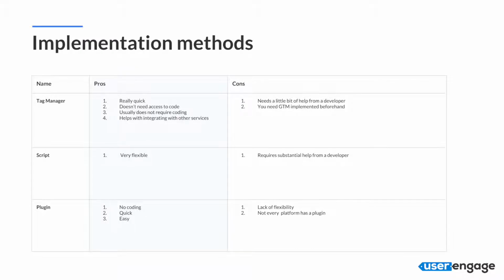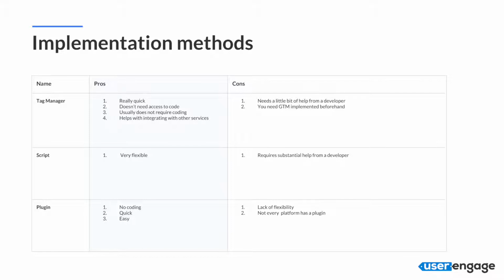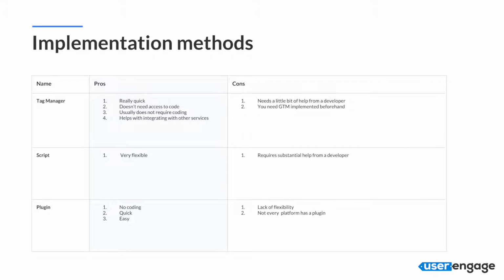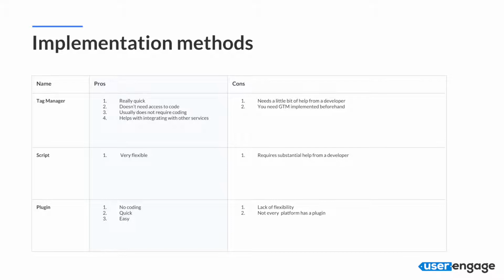Marketing Automation Implementation Course Part 2 Section 6 - Implementation Methods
In this part of the course we will talk about choosing the right way of implementing a marketing automation system on your website.